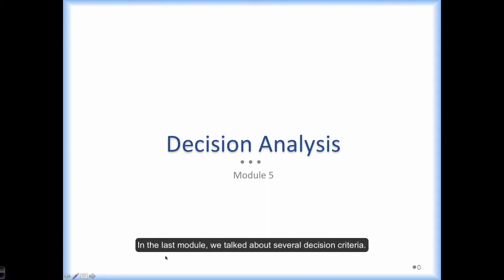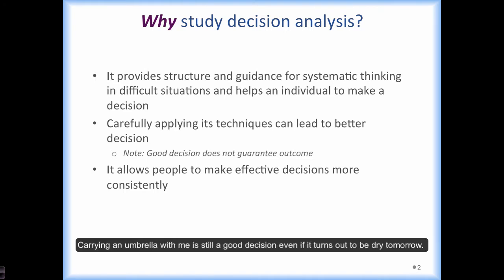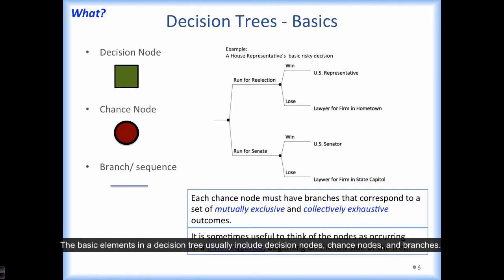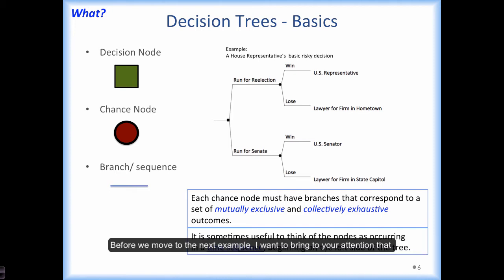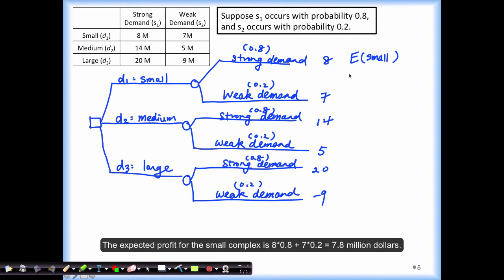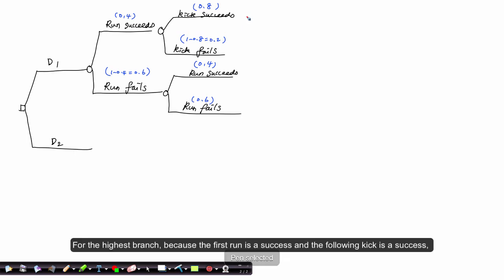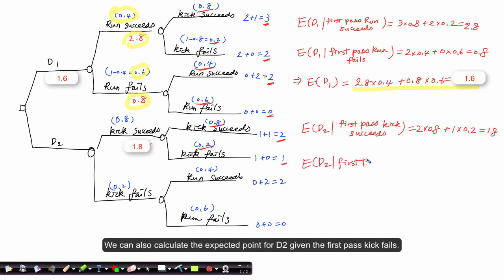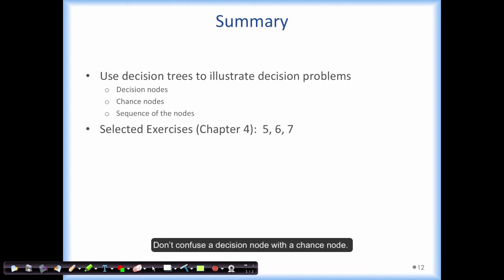QBA - Module 5 (DR.C)